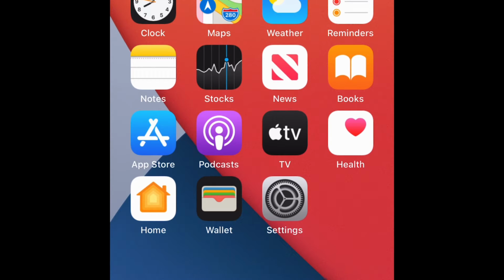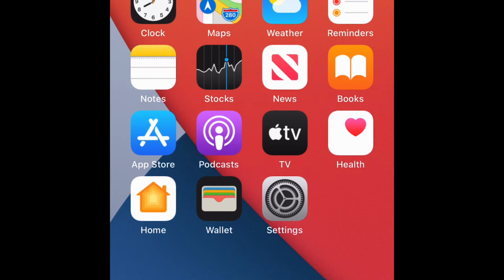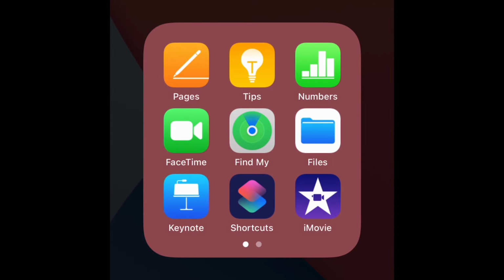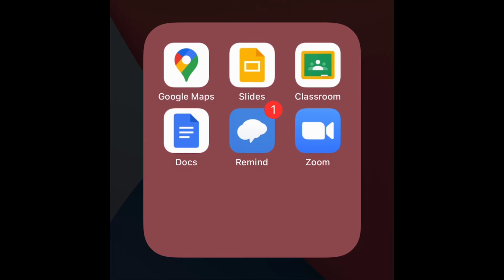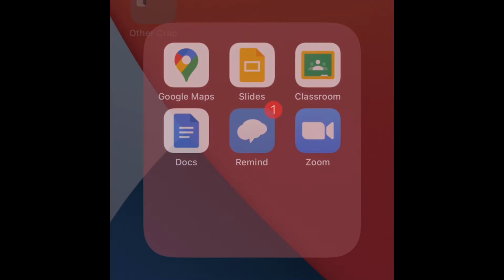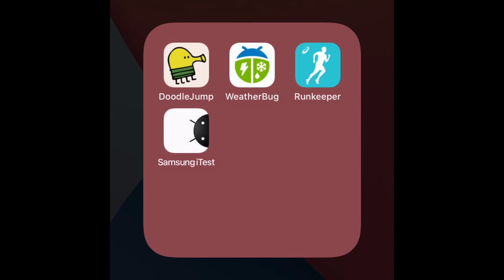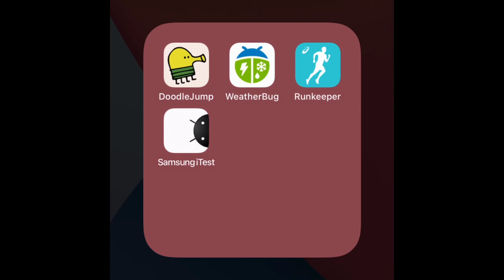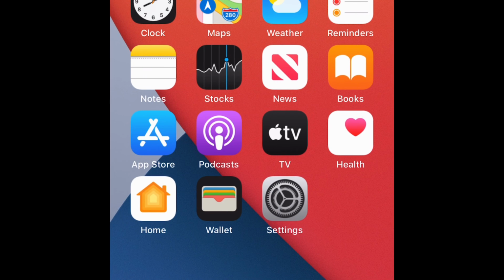What’s on my iPhone 8+ (May 2021)